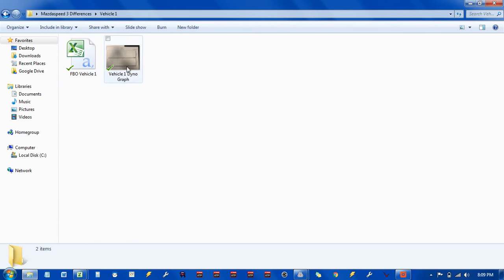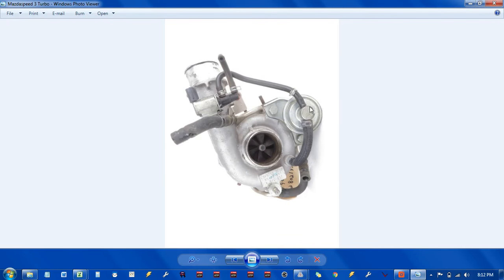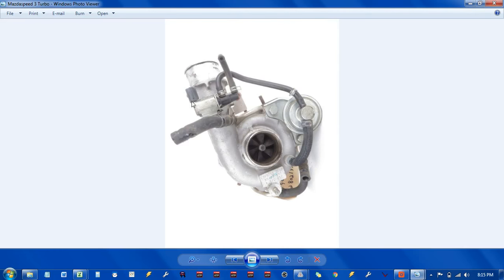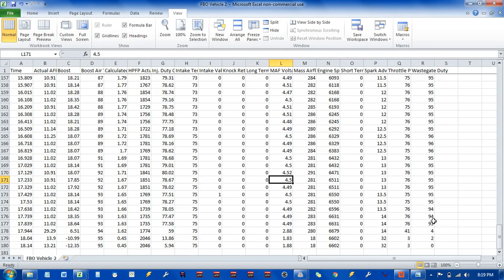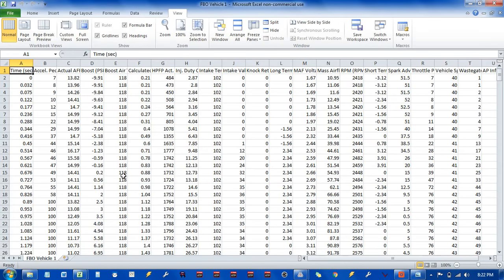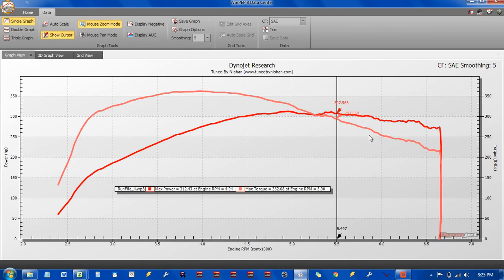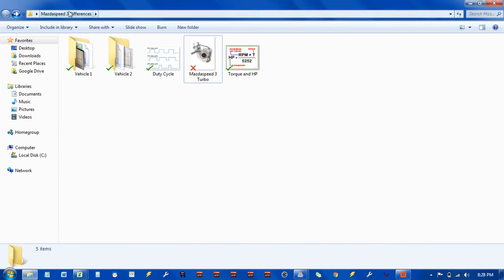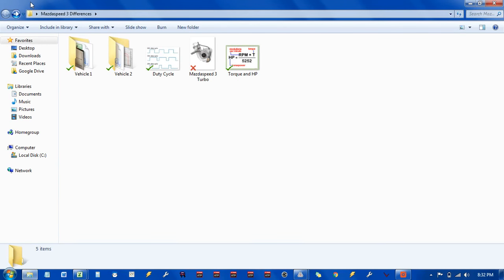Why Some Mazdaspeed 3's Make Less Power Than Others | Analyzing OEM K04 Performance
Tuned By Nishan discusses in detail why some Mazdaspeed 3/6 vehicles with near identical mods as another’s will produce less power while others produce more and how it isn't always the choice of "tuner" or the "tuner's abilities" that is the reason for the low power numbers as many in the community will put blame on for when their car or another's car doesn't produce power figures that match up to the typical norm for fully bolted MS3. It is very common to see comments being made about how another tuner was capable of making more power with the same mods when one MS3 owner’s vehicle makes less power than another’s encouraging them that their current tune is not up to par. There are many highly experienced Mazdaspeed Tuners out there who are very capable of providing excellent results, but results vary based on the condition of your vehicle’s components.

If you own an MS3/MS6, take some time to watch this video which will educate you on how to analyze how well the OEM K04 turbo in your car is performing and how it directly affects how much power the engine produces.